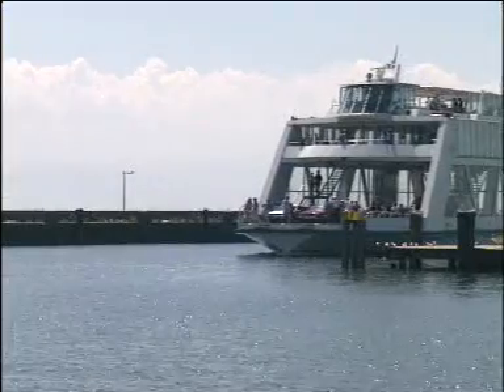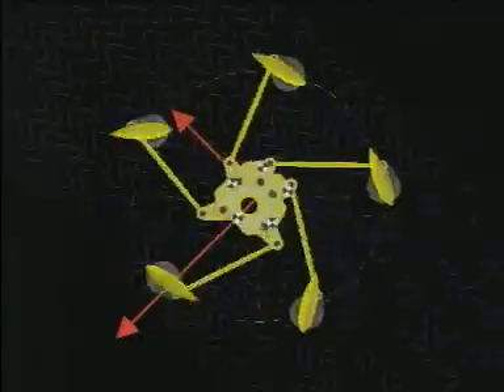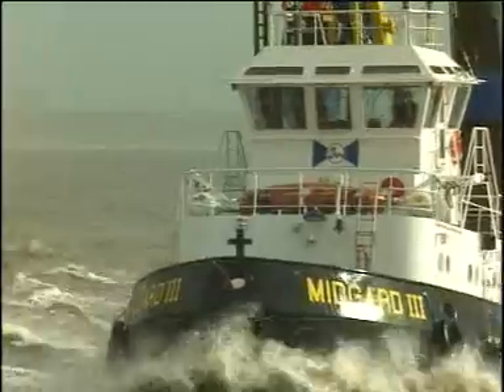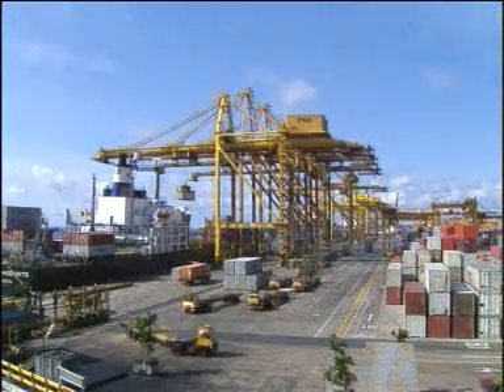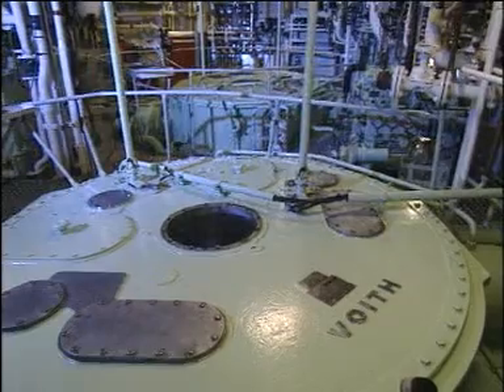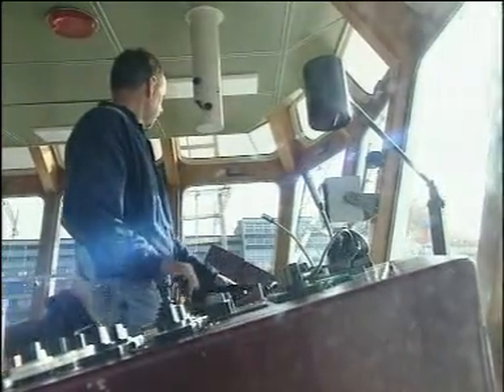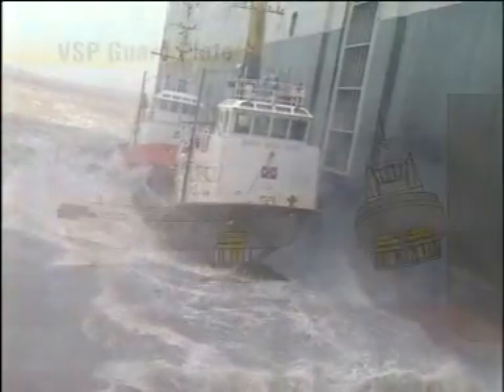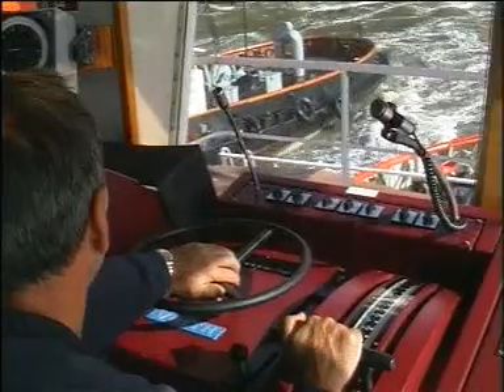Advantages of Tugs with Voith Schneider Propeller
The so called Voith Water Tractor is a real tractor tug with Voith Schneider Propellers.